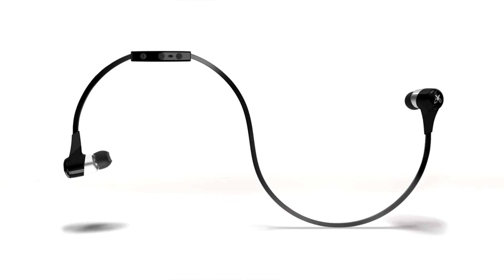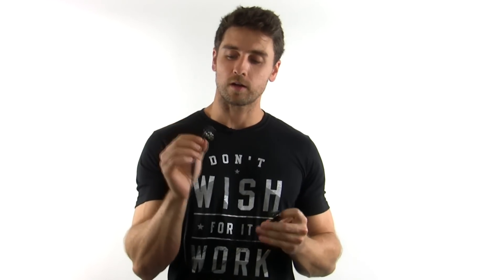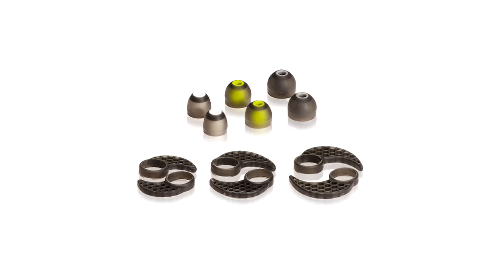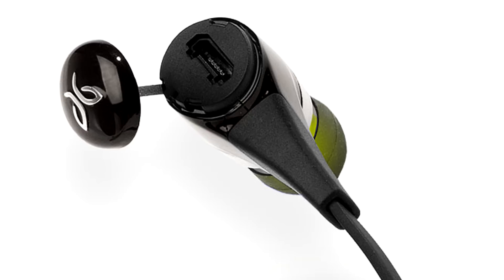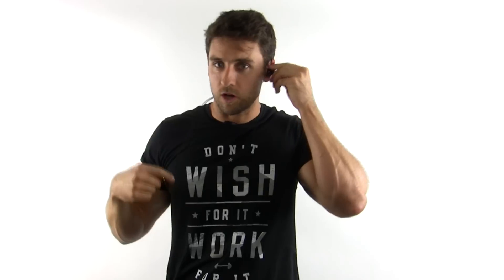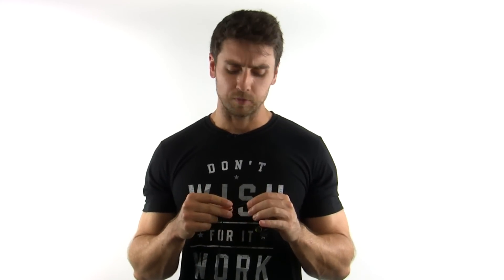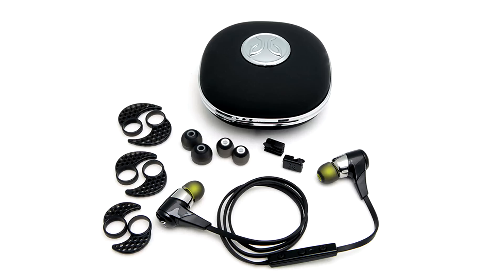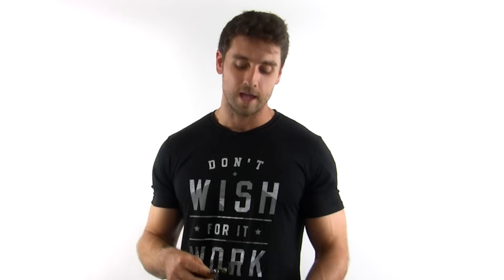Muscle for Life Product Review: The Jaybird BlueBuds X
My bestselling books have helped thousands of people build their best bodies ever. Will you be next?

And you can also find hundreds of free articles on building muscle, losing fat, and getting healthy on my blogs:

The BlueBuds are a wireless bluetooth headphone designed to comfortably stay in your ear while playing sports. In this product review I discuss how it works, what I like about it, and what I don't.

GET THE BLUEBUDS ON AMAZON.COM:

GET THE BLUEBUDS ON AMAZON.UK:

muscleforlifefitness